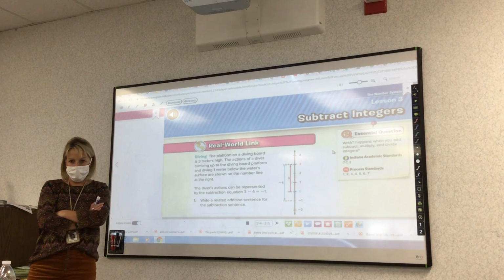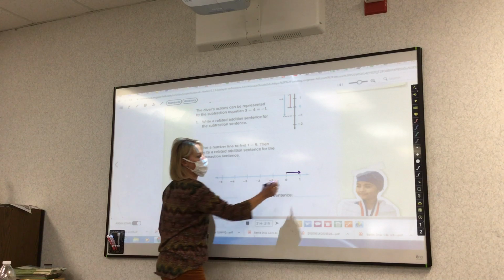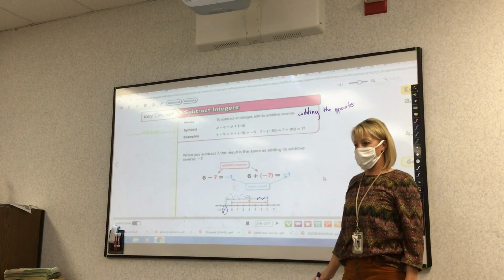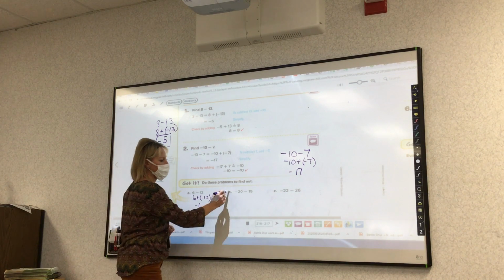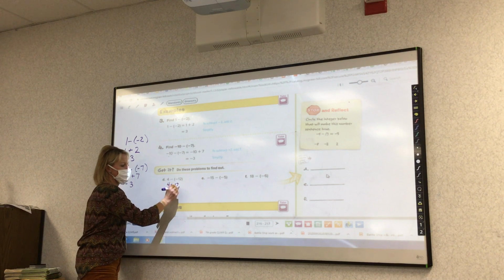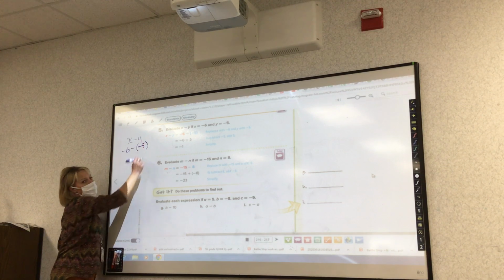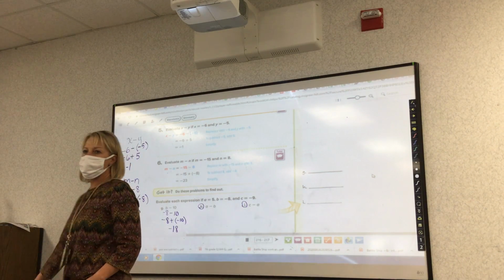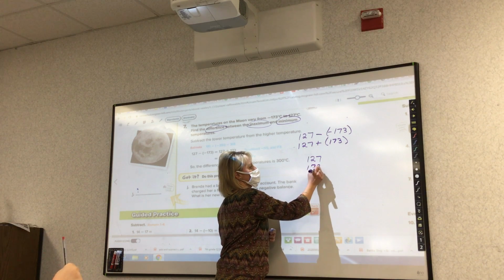Chap 3 lesson 3 subtract integers